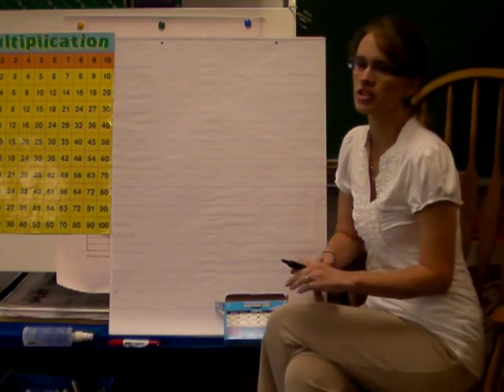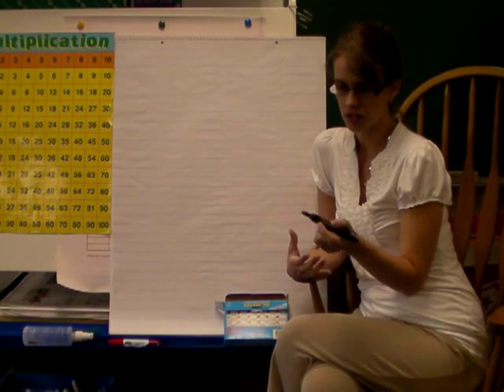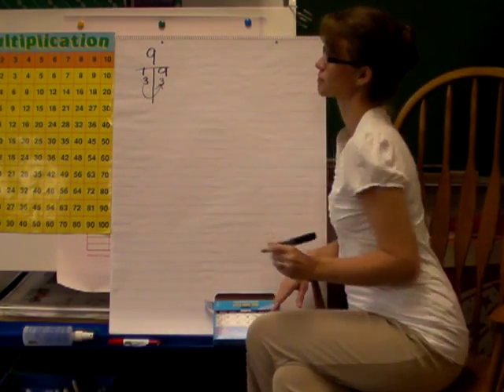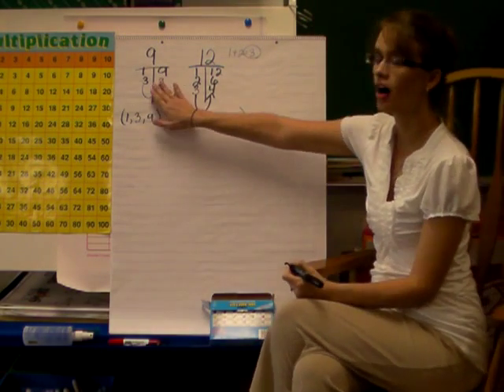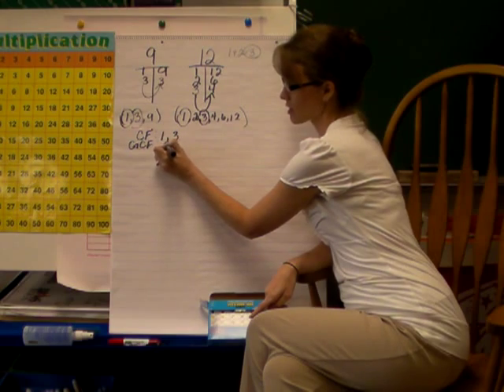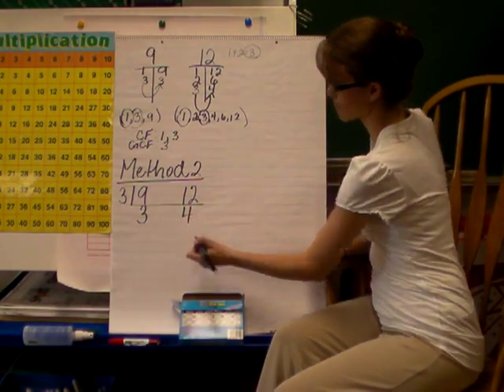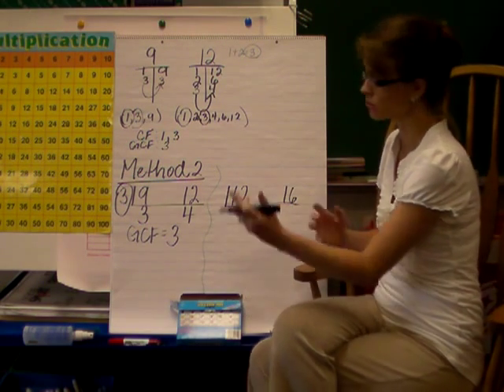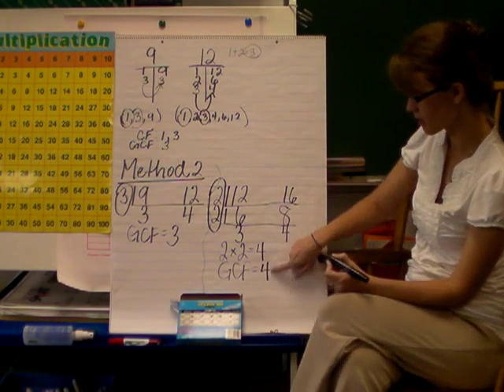Finding Factors, common factors and greatest common factor